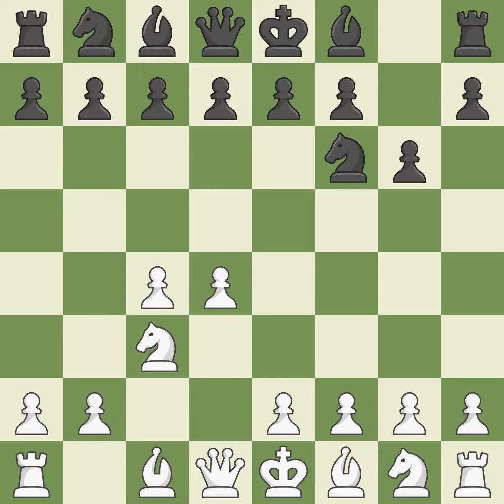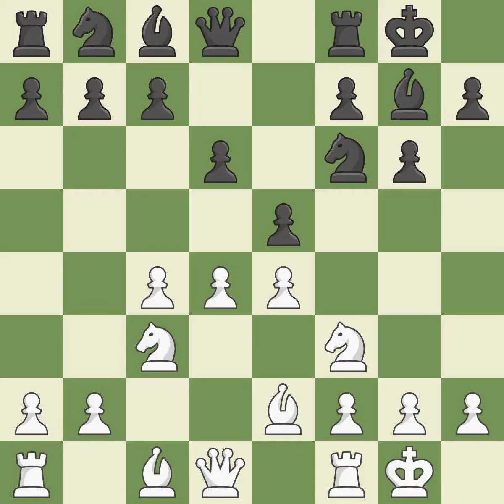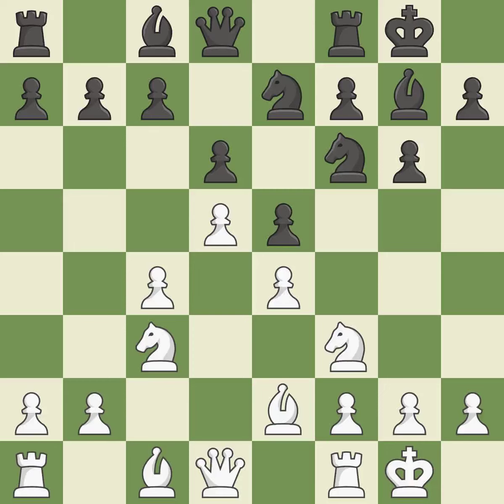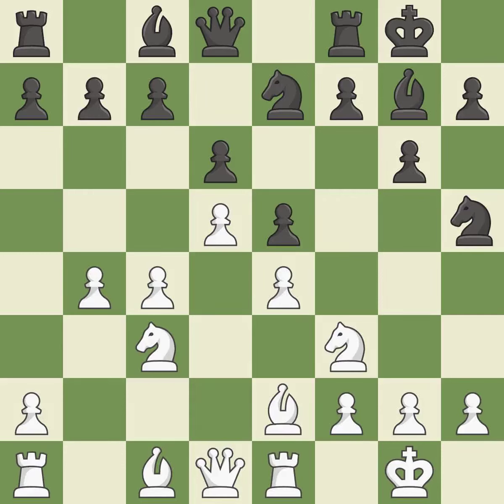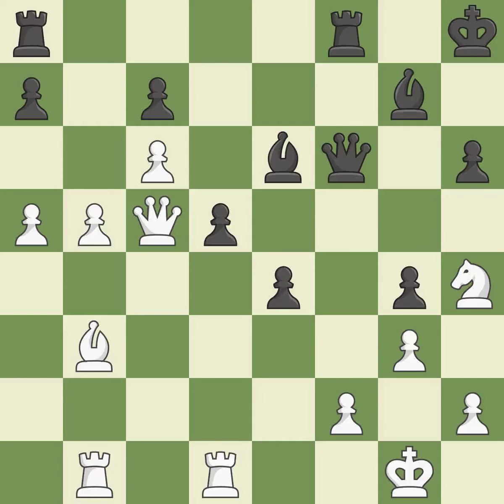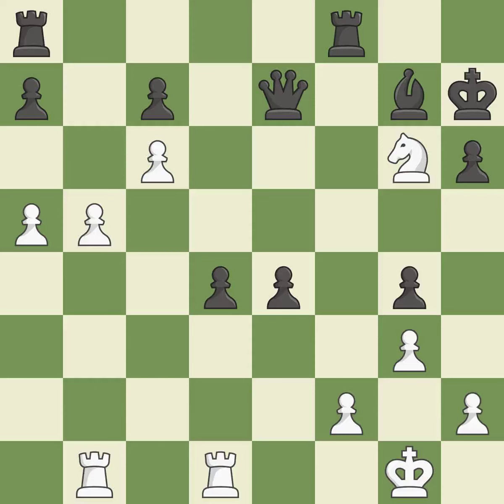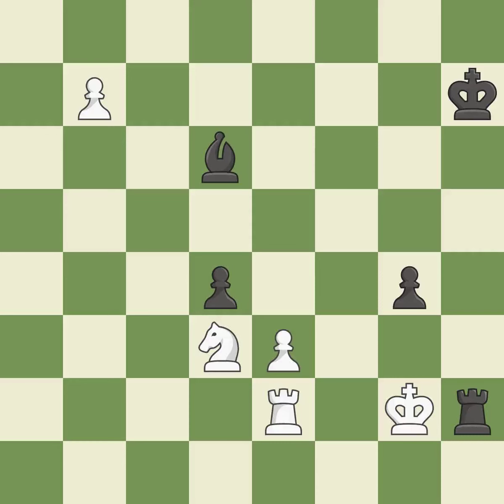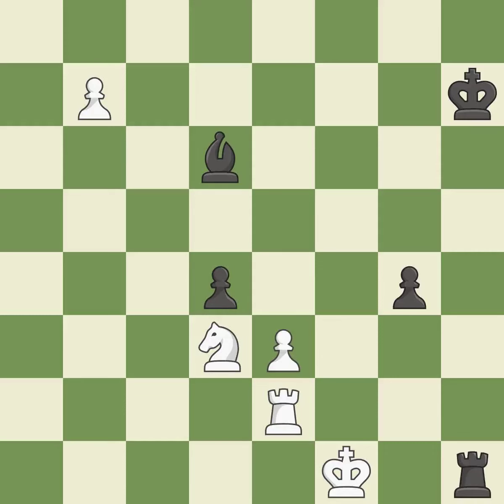White Ding Liren, Black Wen Yang,King's Indian Defense: Bayonet, Sokolov Line, 10...f5, Event 3rd D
King's Indian Defense: Bayonet, Sokolov Line, 10...f5, Event 3rd Danzhou GM, Site Danzhou CHN, Date 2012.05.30, Round 2, White Ding Liren, Black Wen Yang, Result 1/2-1/2, ECO E97, WhiteElo 2679, BlackElo 2550, PlyCount 117, EventDate 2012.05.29, EventType tourn, EventRounds 9, EventCountry CHN, EventCategory 16, Source Mark Crowther, SourceDate 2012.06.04